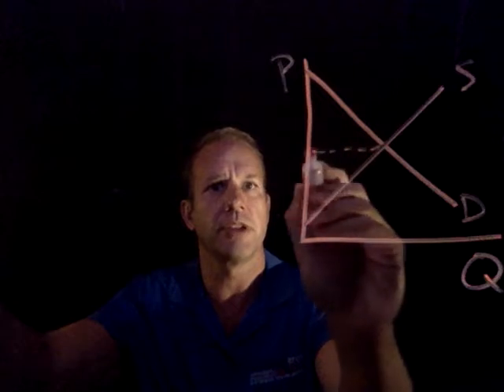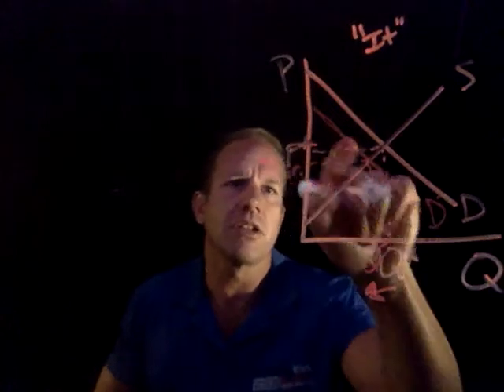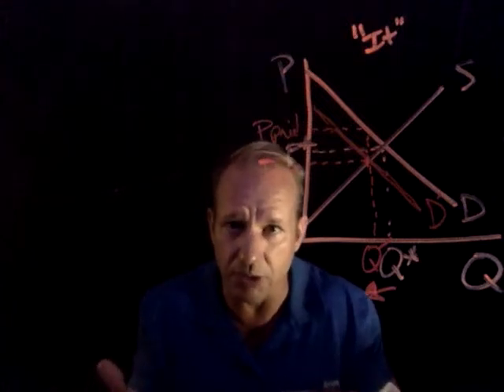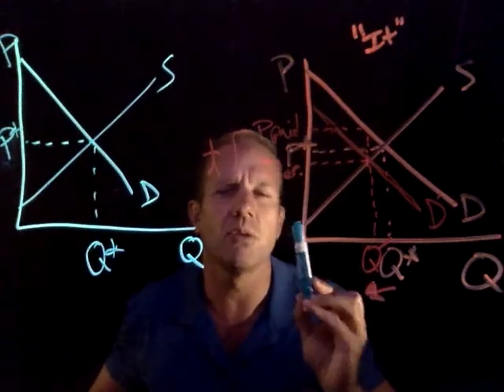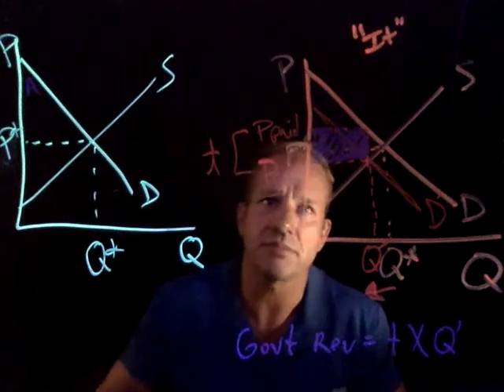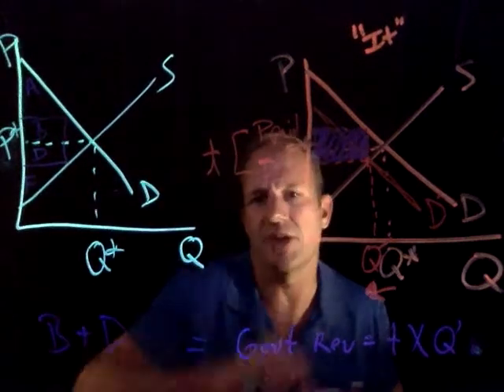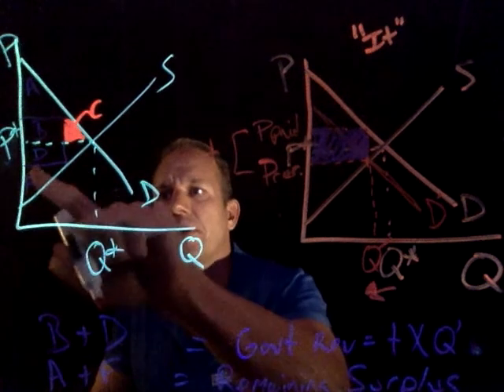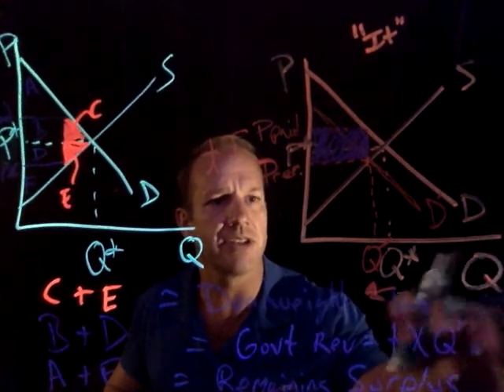Welfare Analysis Taxes